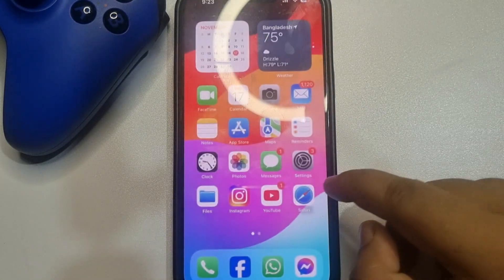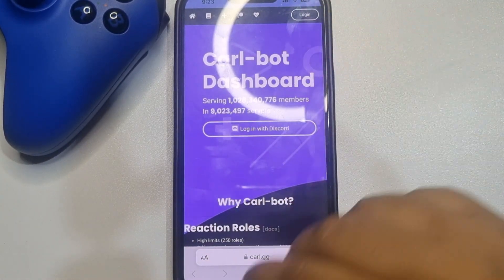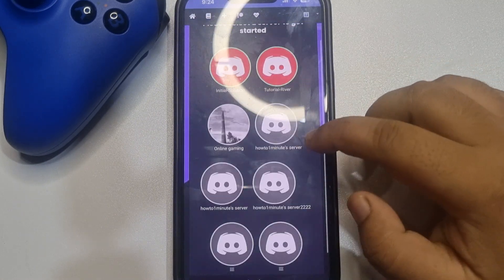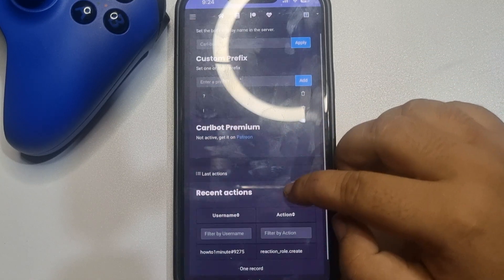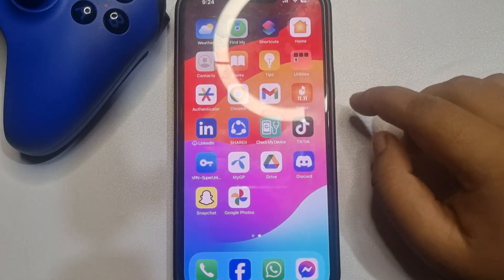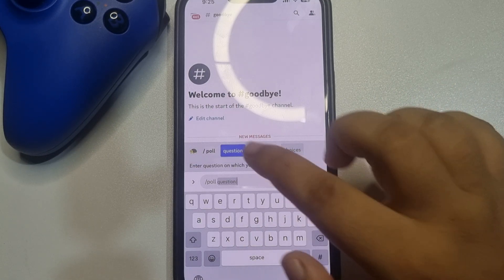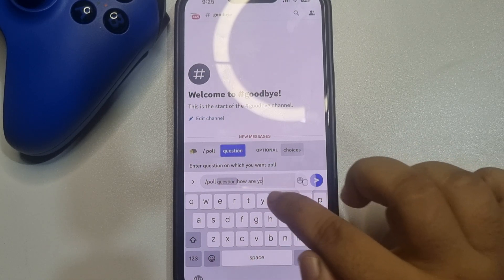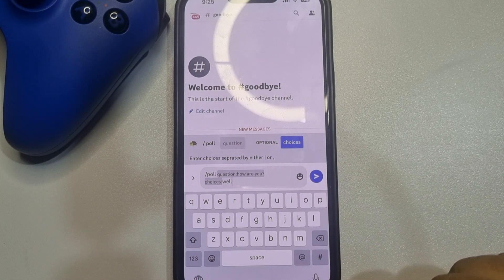How To Make A Poll On Discord mobile - Step-by-Step Guide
This 5 minute solution teaches you how to create a Discord poll on an iPhone or iPad using a poll channel.